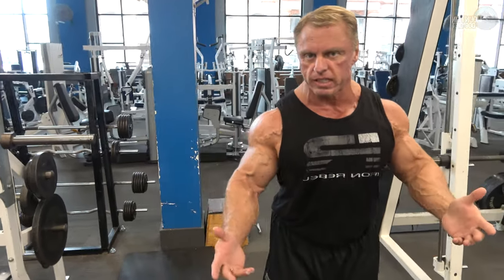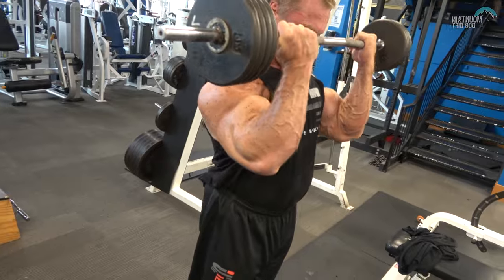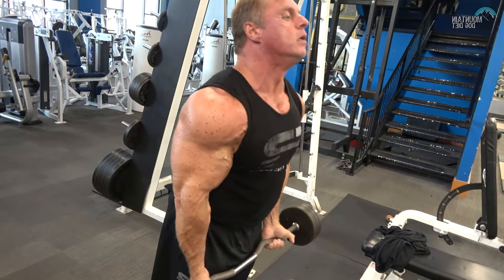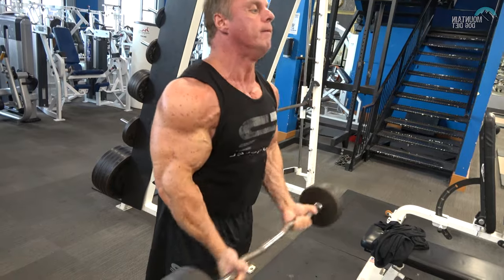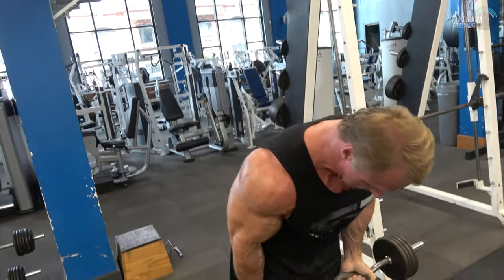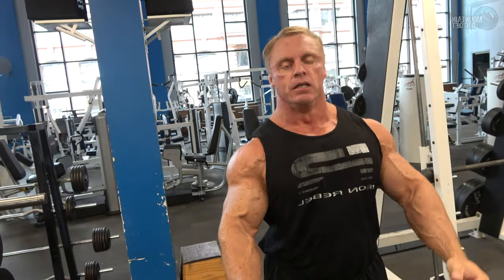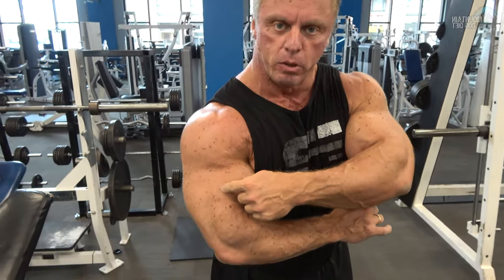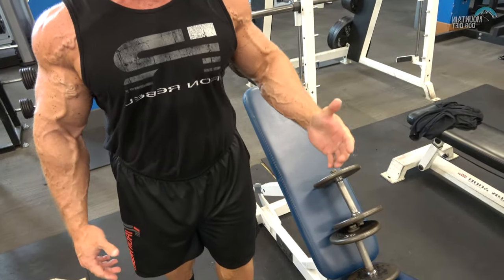GET 21 inch arms | TOP 3 TIPS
Want 21 inch arms you need to watch this video.  If you listen you will grow